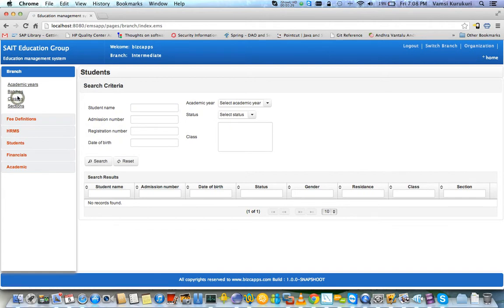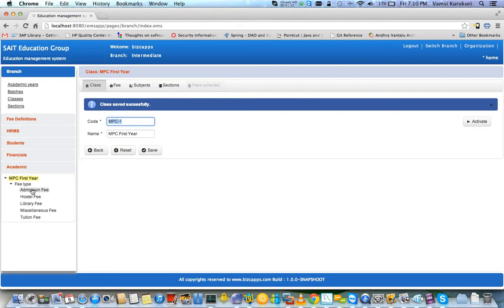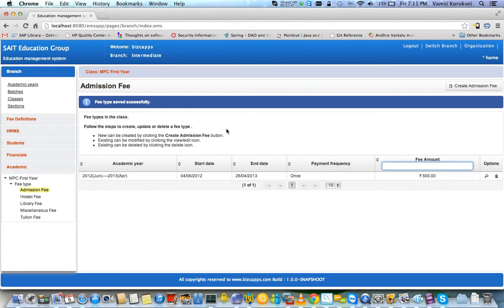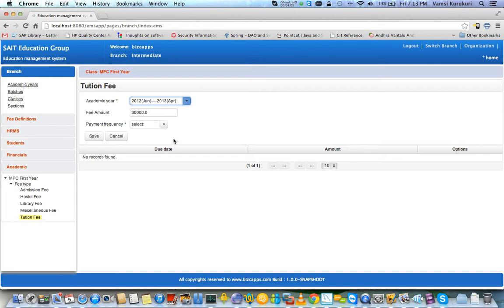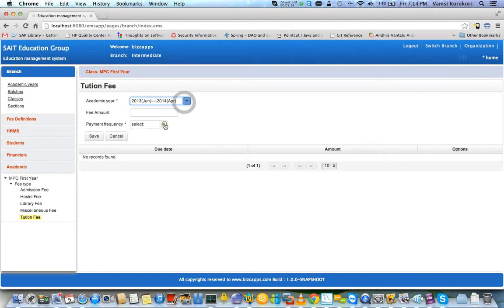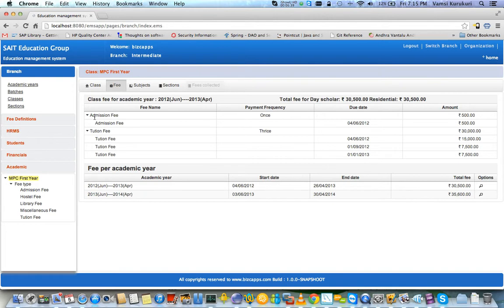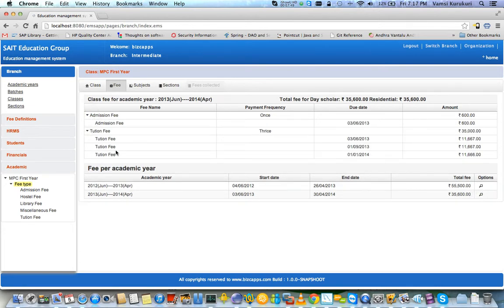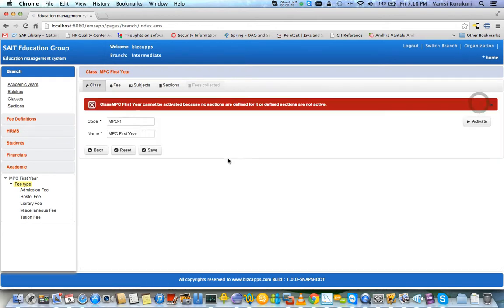EEMS Creating classes